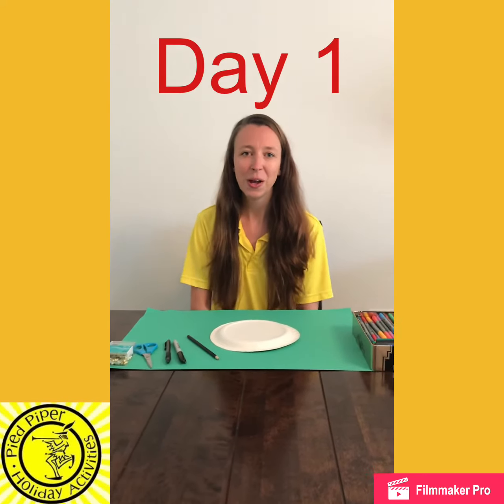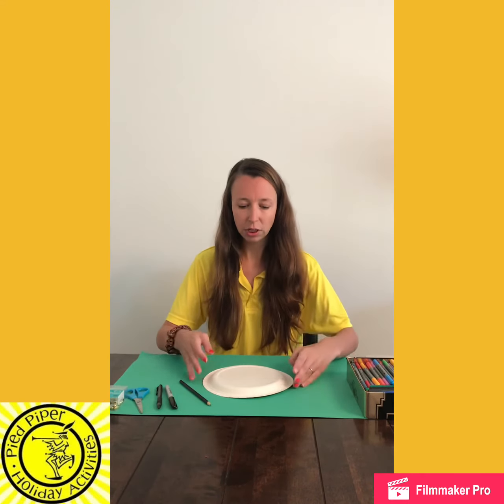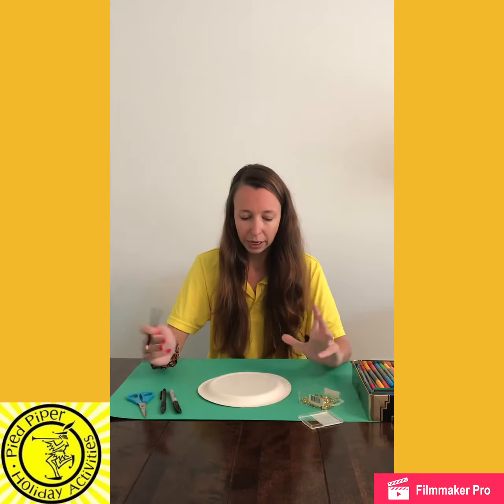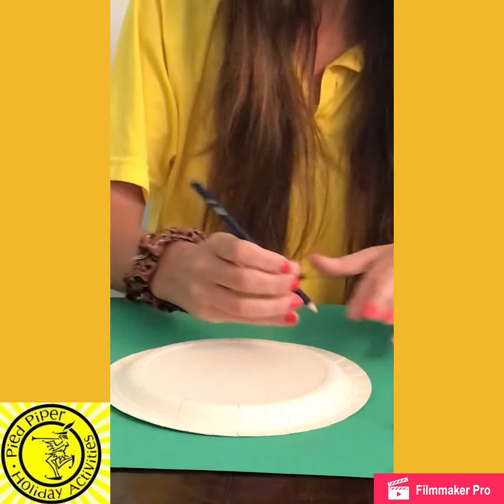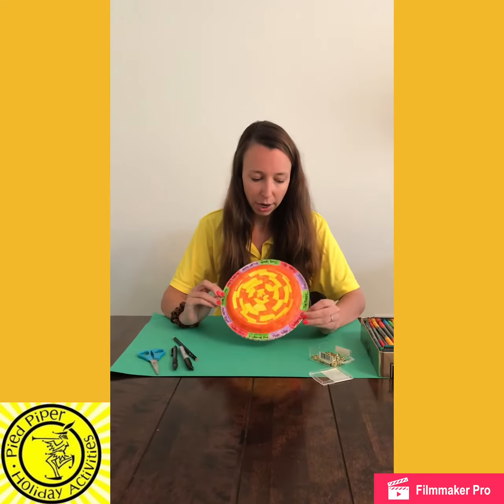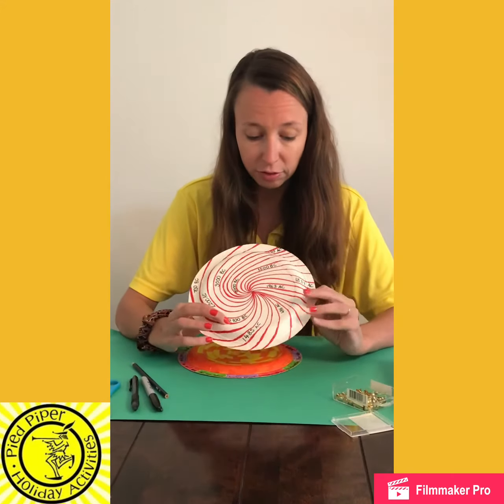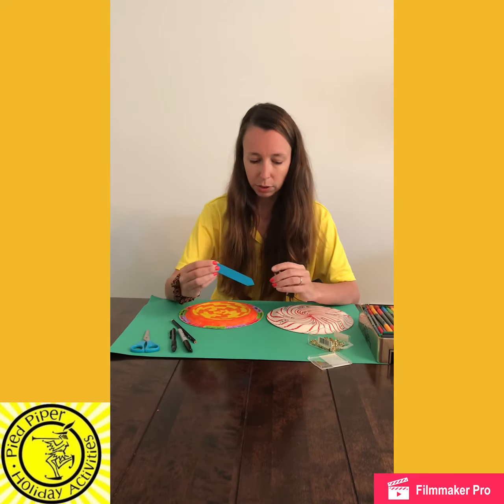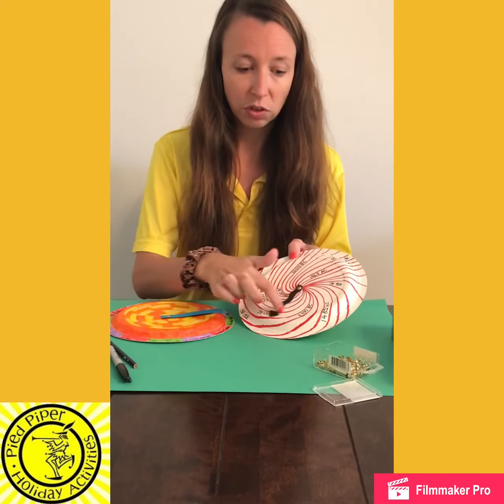Art Activity - Time Travel Clocks